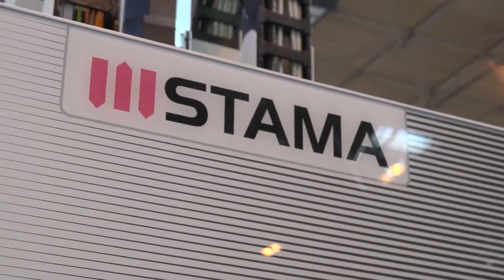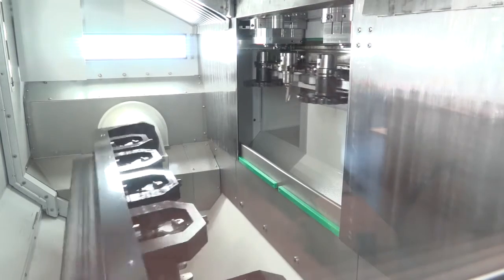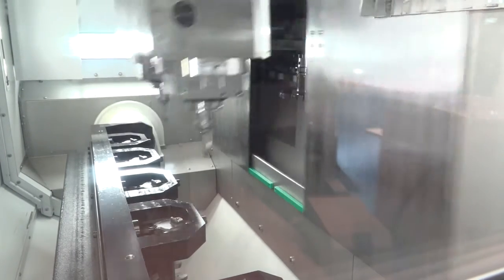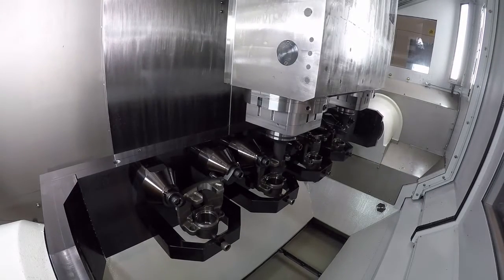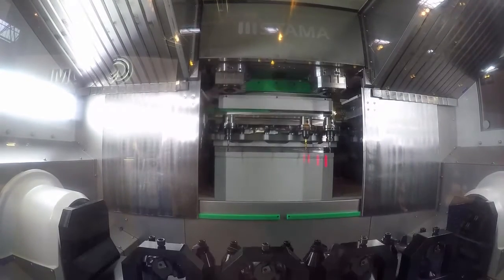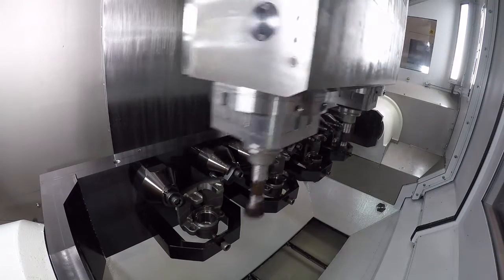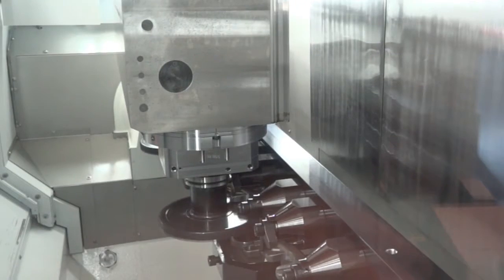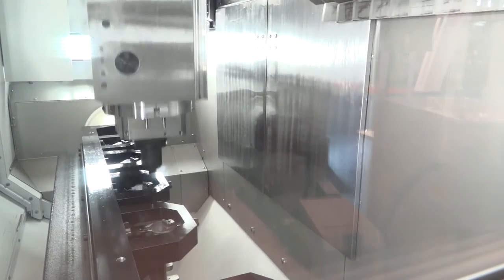Stama MC538 Twin Spindle Machining Centre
Graeme Thomas from ETG talks to Paul at MACH 2016 about the Stama MC538 twin spindle VMC. A high speed, high performance machining centre.